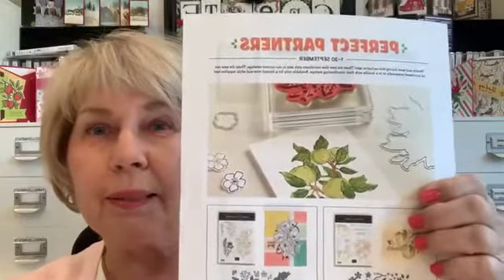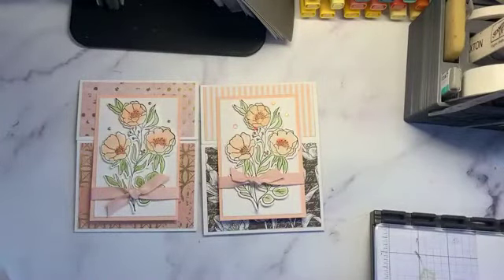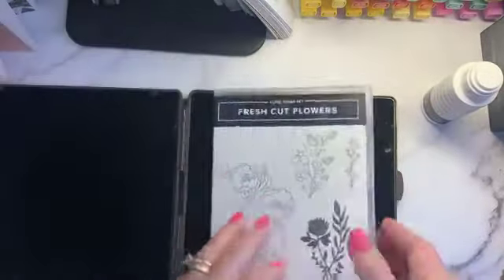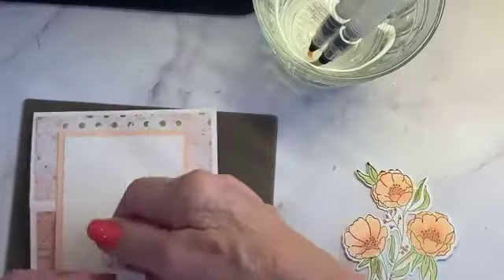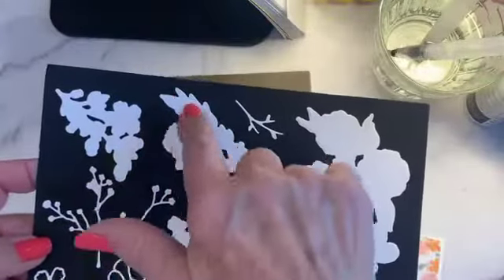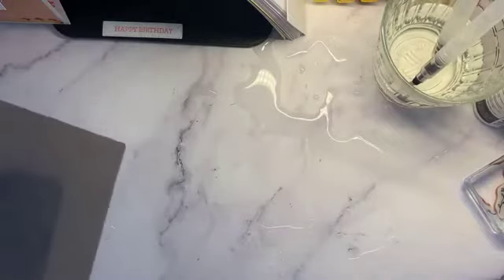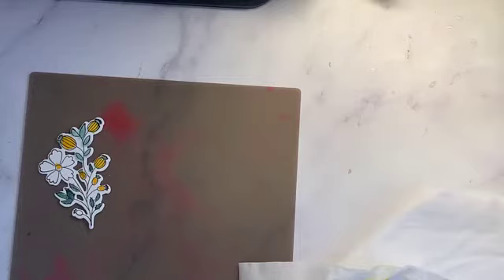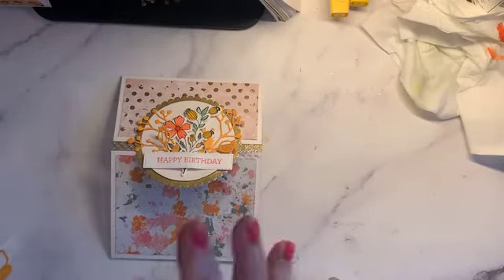Fresh Cut Flowers and Fresh Cut Stems with Watercoloring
Fresh Cut Flowers & Fresh Cut Stems
Sentiment stamps: Amazing Year p. 28 Annual
1. Thick White Base: 4 1/4”x 11” scored at 3 1/4” + 8 3/4”
2. DSP “Texture Chic”: Bottom 3”x 4” and top 2” x 4”
3. Petal Pink mat: 3”x 4 1/2”
4. Shimmer white mat: 2 3/4”x 4 1/4”
5. Stamp flowers with black Stazon ink on watercolor paper and die cut.
6. Color with ink pads smooshed and using water painters.
7. Let dry and add to mat.
8. Tie petal pink ribbon around and tie knot.
9. Add Iridescent rhinestones.

2nd Card using same stamps

1. Repeat steps 1-4
2. Change stamps and stamp the small flowers on watercolor and die cut.
3. Die cut a scalloped circle from distressed gold and die cut a fancy edge with distressed gold.  Add the fancy edge to the top panel inside.
4. Color small flowers with watercolor pens and ink pads Petal pink, Mango and Calypso Coral.
5. Add extra die cut pieces using as a background to the flowers.
6. Add the flowers to the shimmer white circle and then the gold circle.
7. Attach to top of card.
8. Stamp inside sentiments.
9. Stamp outside sentiment on stitched label in Flirty Flamingo and attach strip to circle
10. Add “adhesive backed seasonal sequins.”

To shop with me :   Karinskrafts.stampinup.net
September host code: ZD6KBC3H

I appreciate you and this helps me grow my small business.  Please let me know how I can help you. Thanks, Karin Braxton